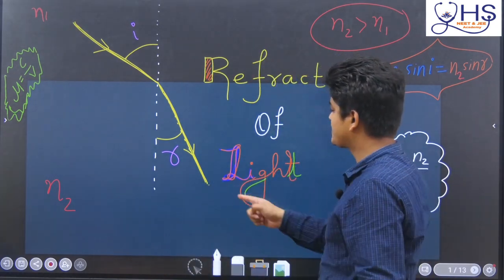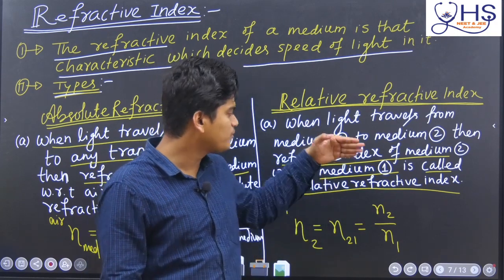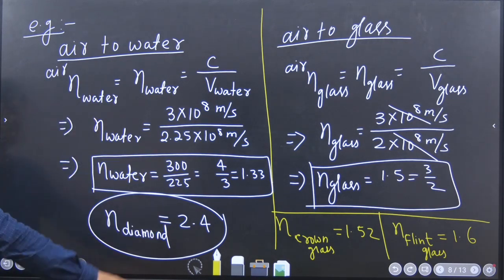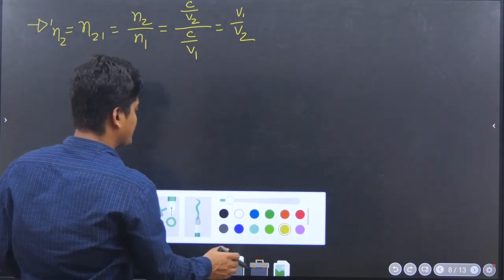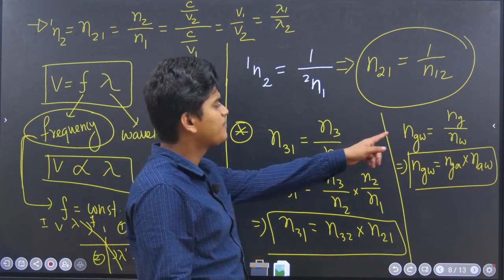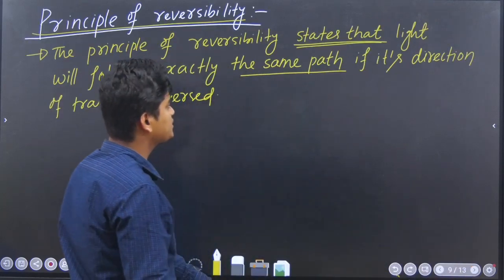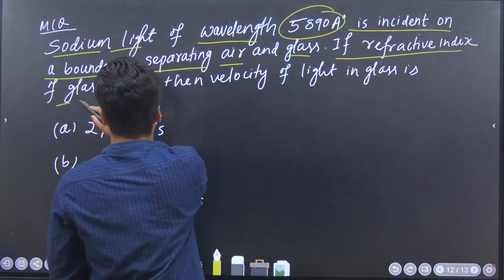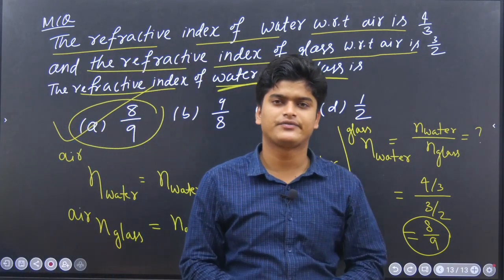Refraction Of Light Lec-02 |Refractive Index with MCQs | NEET & JEE PHYSICS | CBSE XII | TERM 2